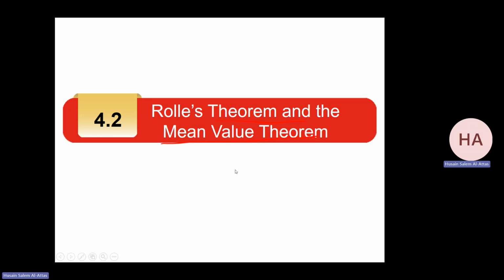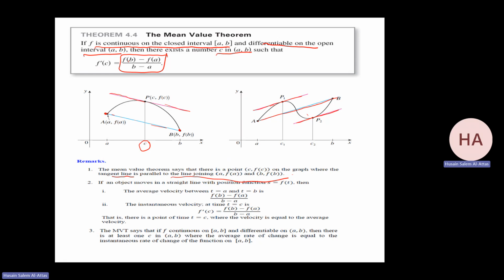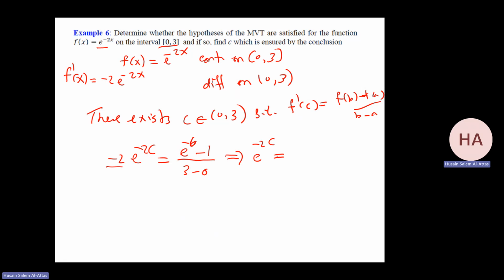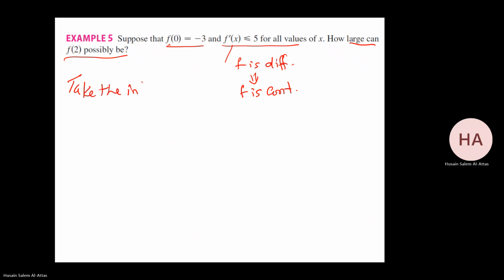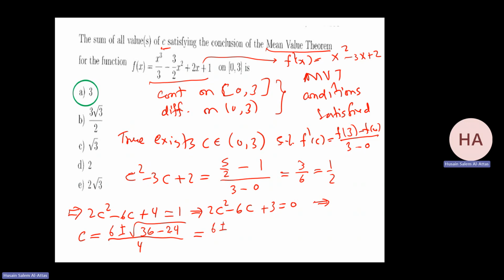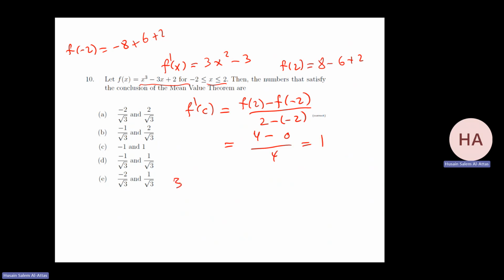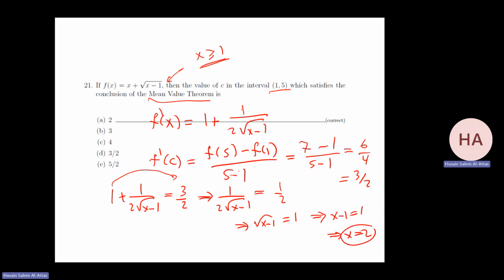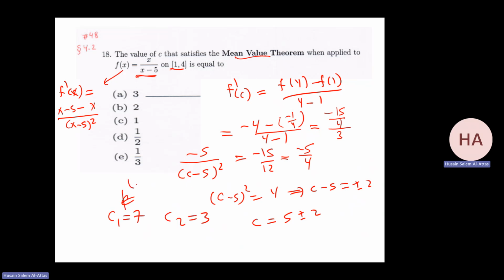Section 4 2 Youtube M101 T241 Part II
This is the second video about Section 4.2